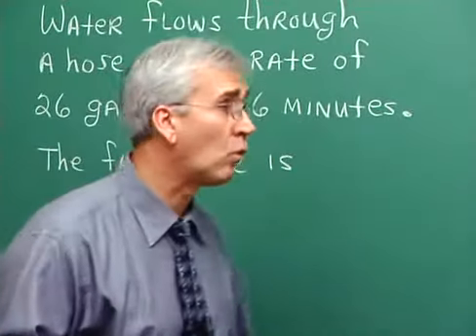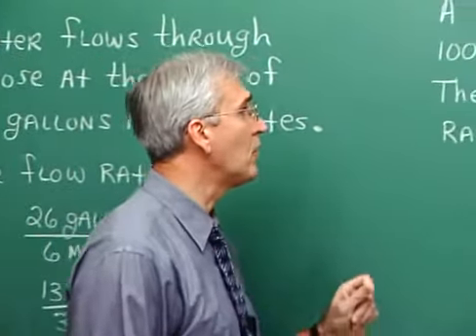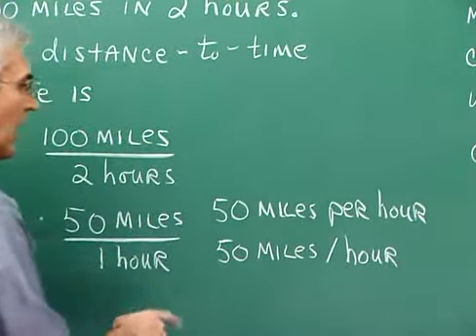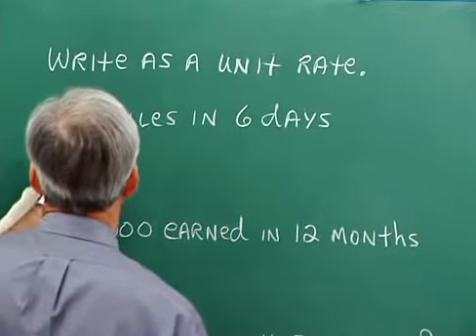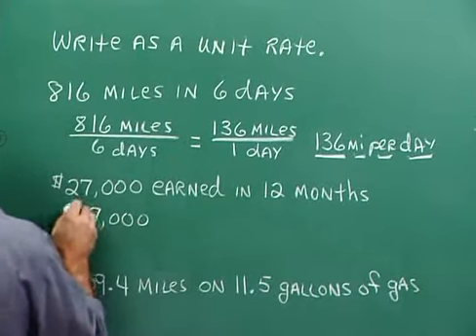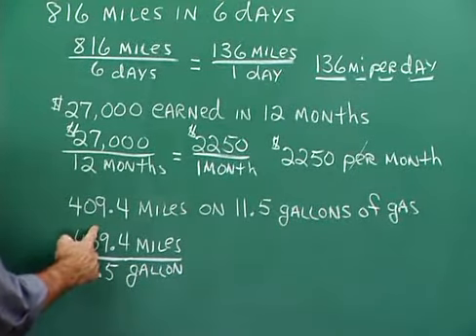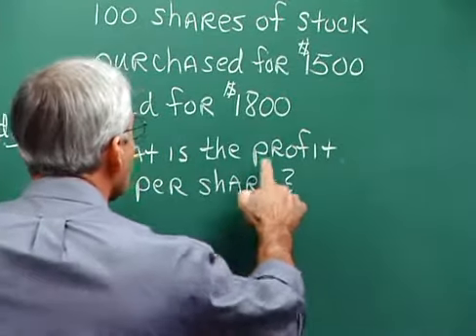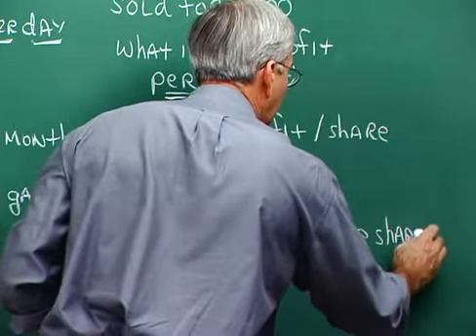Learn Basic College Maths - 4.2: Rates